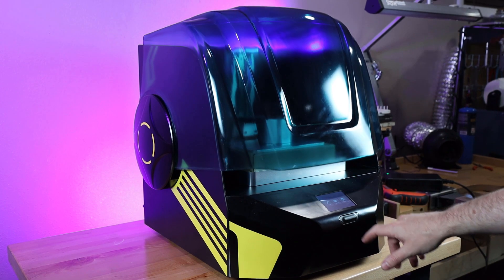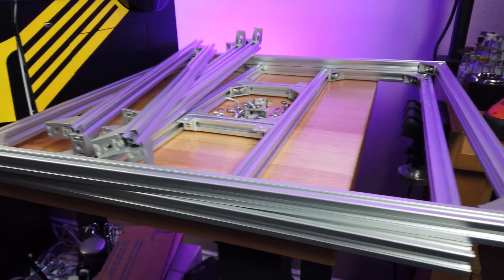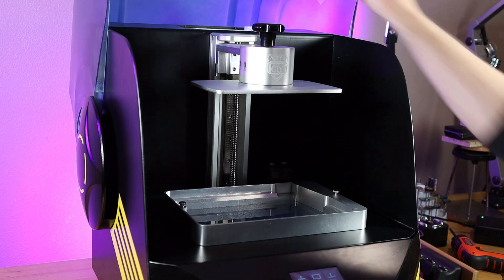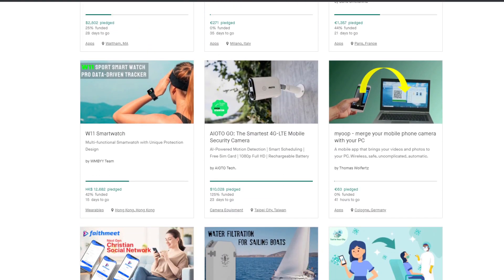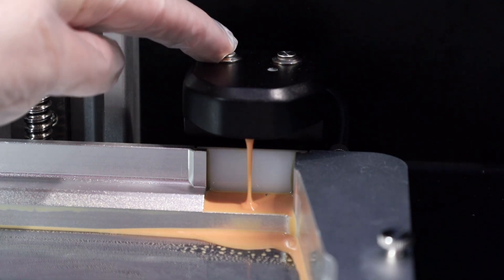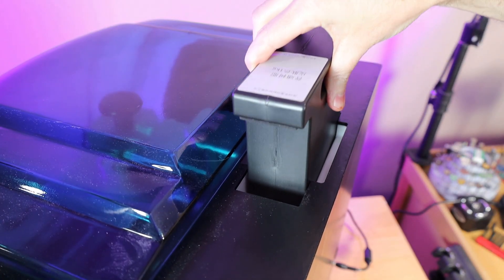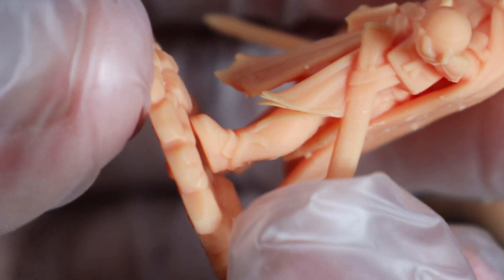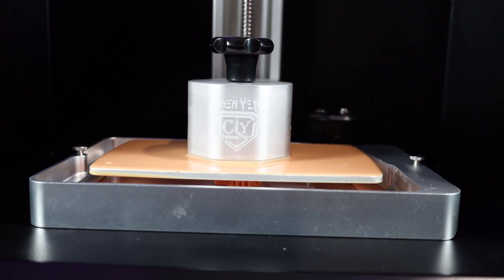Let's take a look this CyberPunk styled 4k Resin 3D Printer coming to Kickstarter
This is the new CyFantasy 4k Resin 3D printer. Let's take a look at this Cyberpunk looking printer and see if it might be something you should get or stay clear of.
Other Printer Options:
Amazon - Elegoo Mars 3 Ultra 4k
Amazon - ELEGOO Saturn
Amazon - ELEGOO Mars 2 3D Printer
Amazon - ELEGOO Mars 2 Pro

Wash & Cure Systems:
Amazon - ELEGOO Wash & Cure Station
Amazon - ANYCUBIC Wash & Cure Machine 2.0
Amazon - ANYCUBIC Wash Cure Machine Plus (Large)

Engineering Grade Resing:
Amazon - Phrozen Onyx Rigid Pro410 Resin Strong & Tough Made in USA

Check out CHITUBOX and see what you think of the Basic or Pro version.